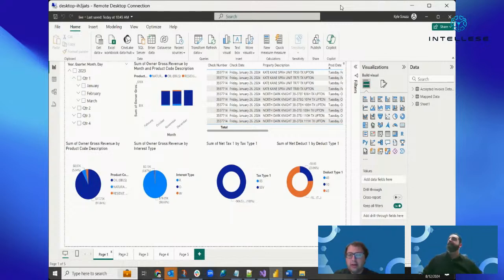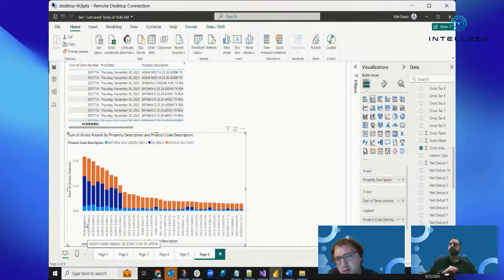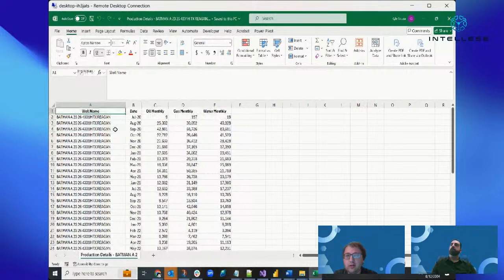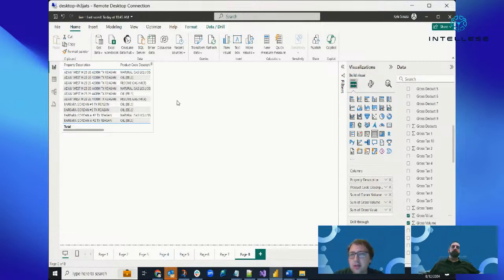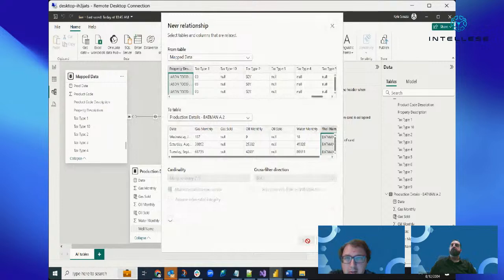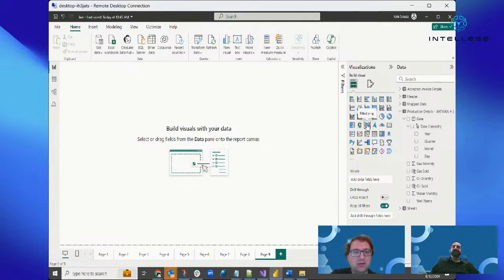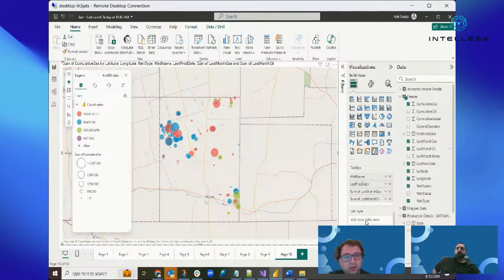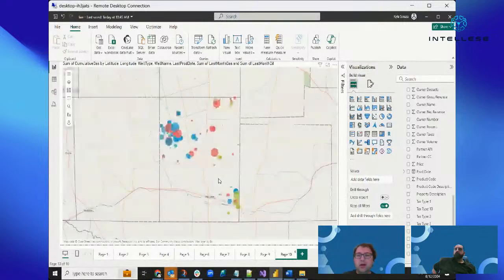Analyzing Oil & Gas Sales Volume vs. Production Using Power BI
Join Intellese as our very own Data Wizard, Kyle Souza, takes you on a deep dive into how Power BI can revolutionize the way we understand and visualize the relationship between oil and gas production and sales volumes. Here's what we'll cover:

Understanding the Basics:

Definitions and measurements of production and sales volumes
Key factors influencing both

Key Differences:

Timing, storage, and market impacts
The Role of Data:

Importance, sources, and challenges of accurate data collection

Introduction to Power BI:

Overview of its capabilities in data integration, transformation, and visualization

Data Preparation:

Importing, transforming, and creating relationships between datasets

Visualizing Data:

Time series analysis, comparison charts, and geographic insights

GIS Mapping:

Utilizing Geographic Information System (GIS) mapping in Power BI for spatial analysis and visualizing production and sales volumes across different regions
Interactive Dashboards:

Filters, drill-down capabilities, and annotations
Advanced Analytics:

Forecasting, trend analysis, and KPI indicators
Example Dashboards:

Real-world examples to illustrate key points
Reporting and Sharing Insights:

Report generation, collaboration, and setting up alerts
We'll also have a live Q&A session to discuss specific challenges and solutions, along with a case study to showcase real-world applications.

📅 Date: 08/12/2024
🕒 Time: 11 AM CST

Don't miss this opportunity to enhance your analytical skills and gain deeper insights into the oil and gas industry with Power BI, all guided by our expert Kyle Souza from Intellese.

Register now and join us for an insightful session!